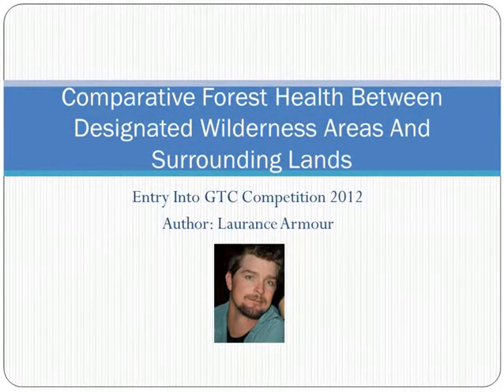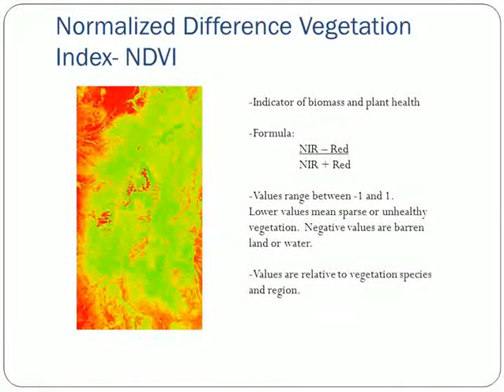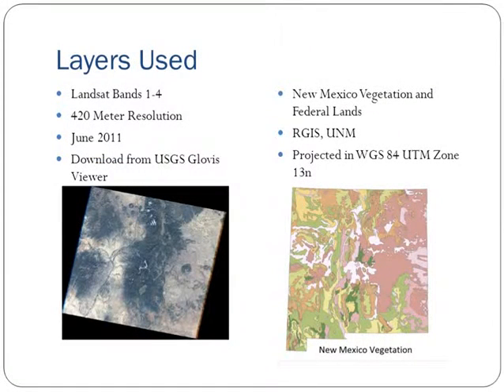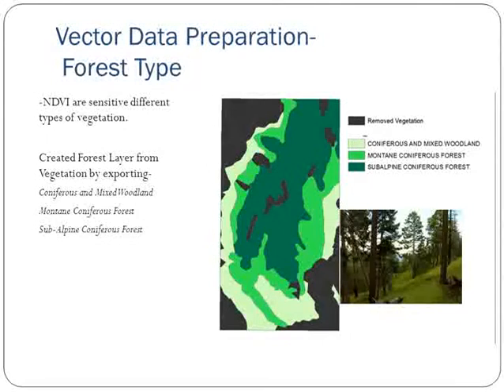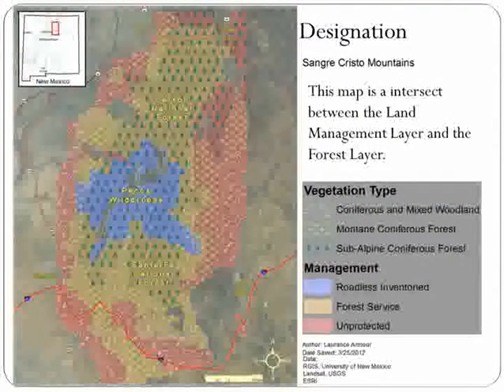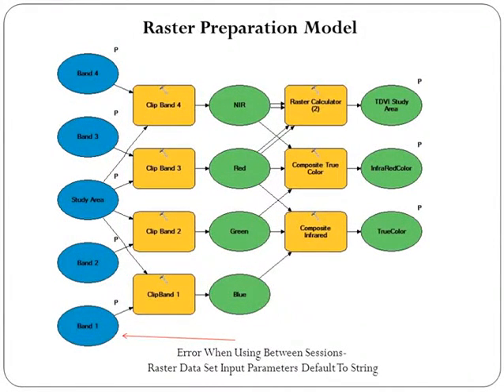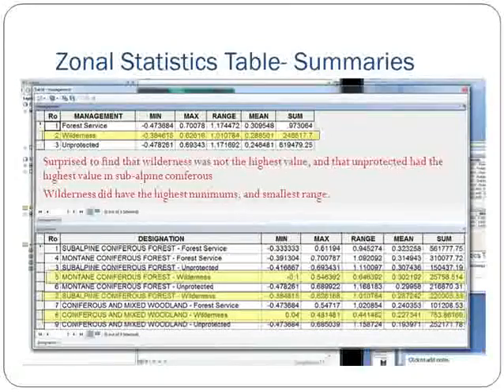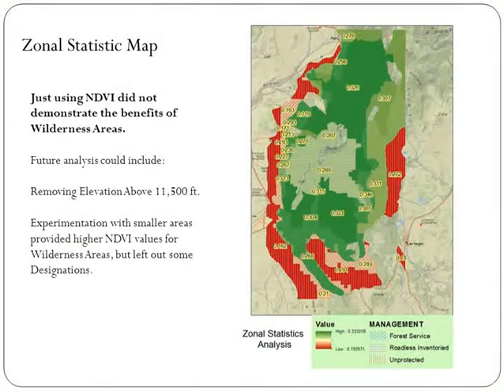NDVI_Wilderness.mp4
This is an entry into the Geospatial Technology Skills Competition 2012.  It covers a comparison of wilderness and surrounding forest using NDVI.